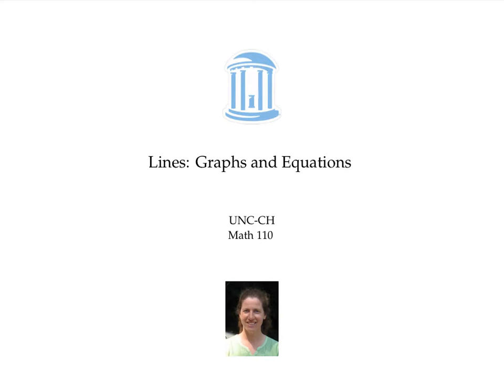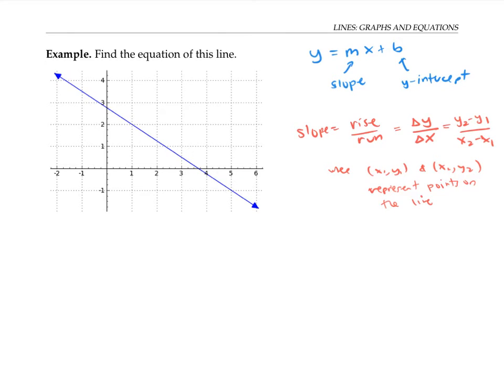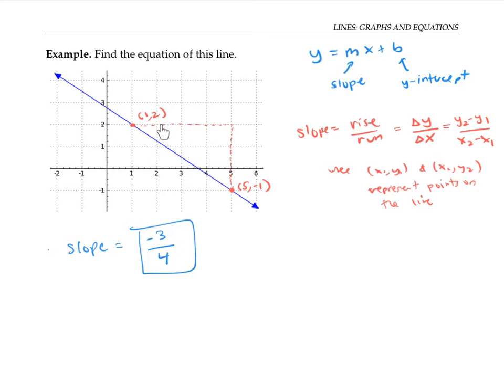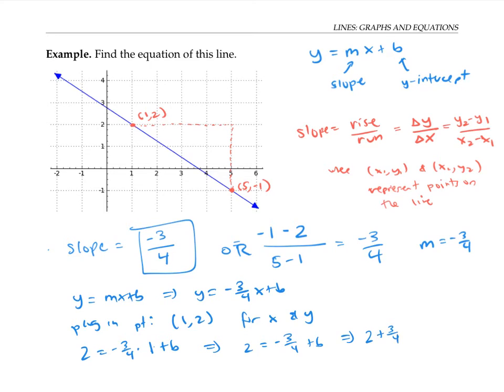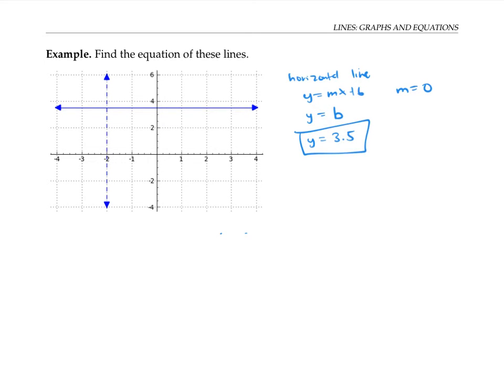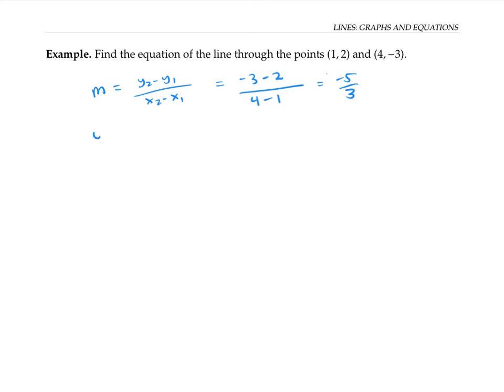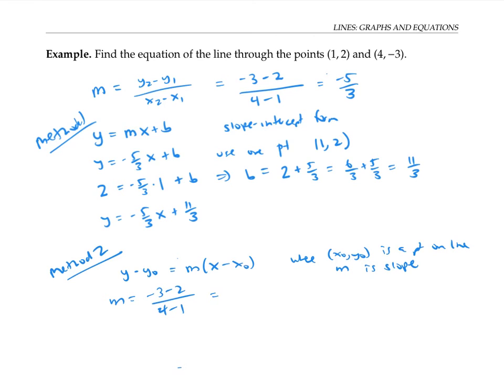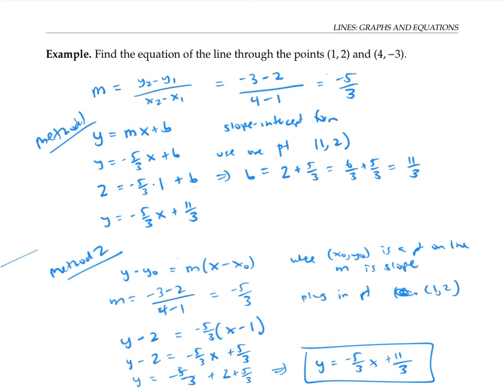Lines: Graphs and Equations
Finding the equation of a line.